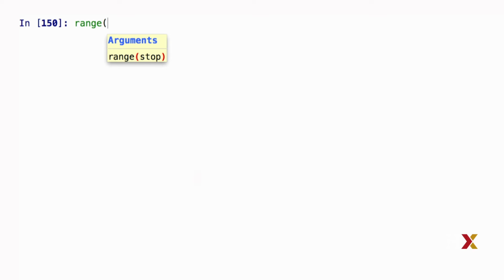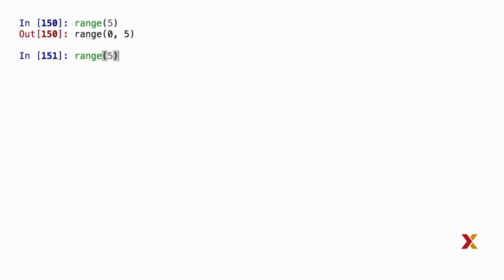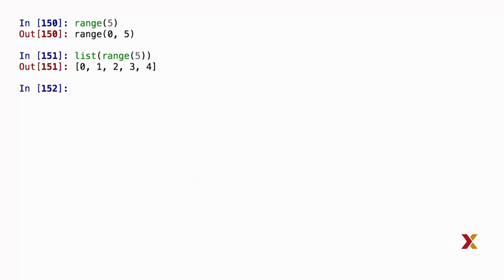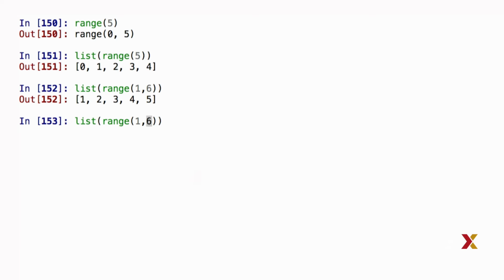HARUPRXX2016-V002200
DatPyv1x_s01_ss02_u04_c--_12102015_RC_v1fa_1.2.4: Ranges_Branded-_edxmstr_v1.mp4